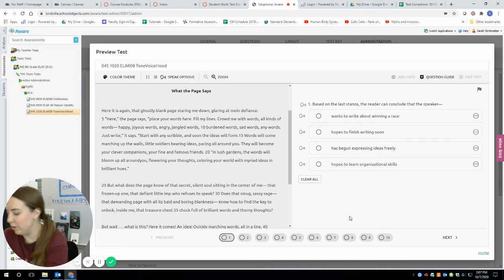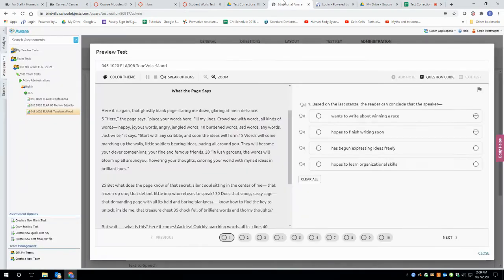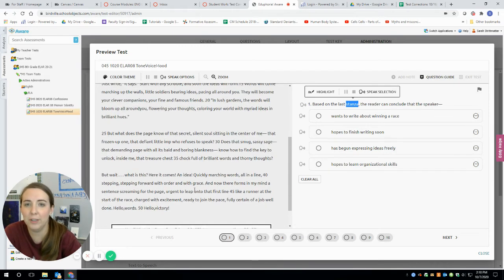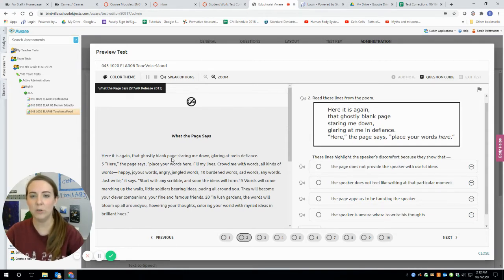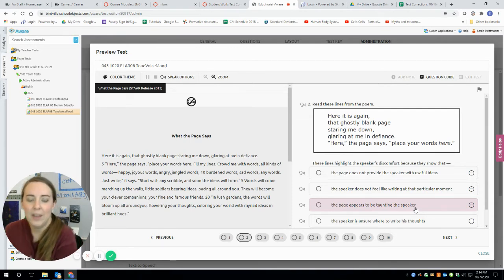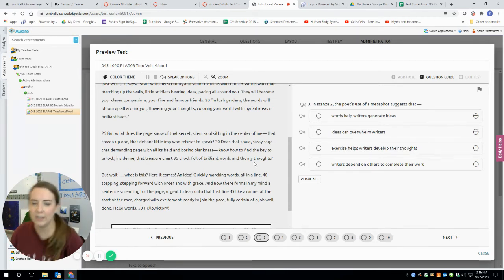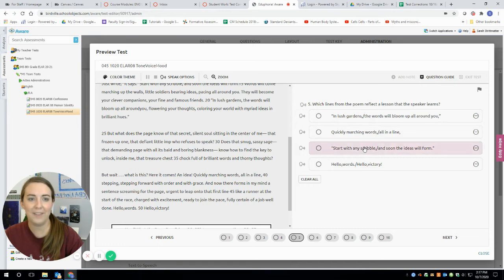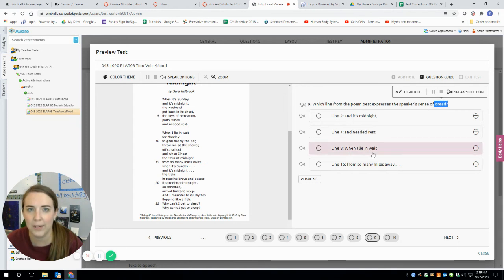Test Corrections for VoiceMoodTone Test